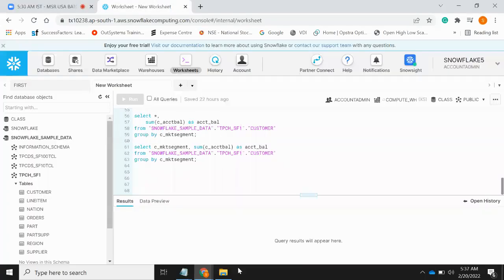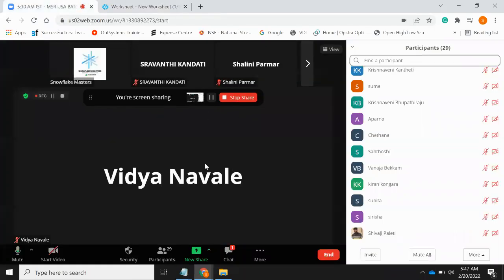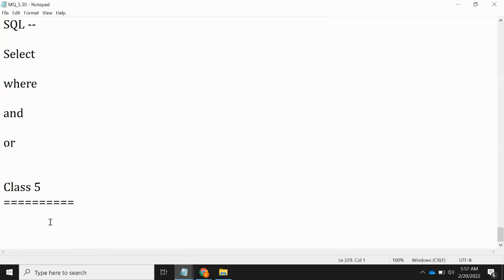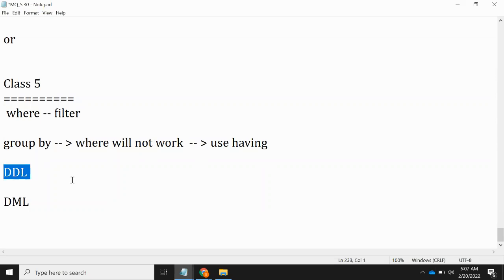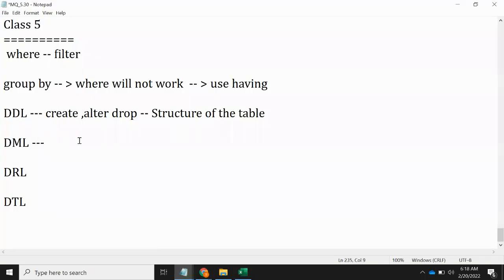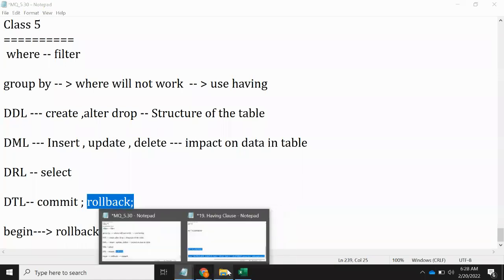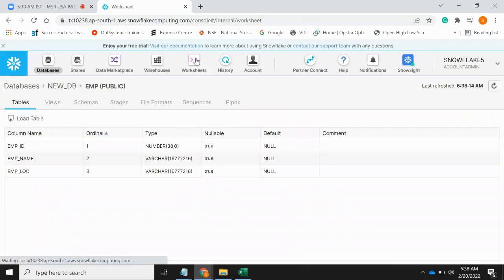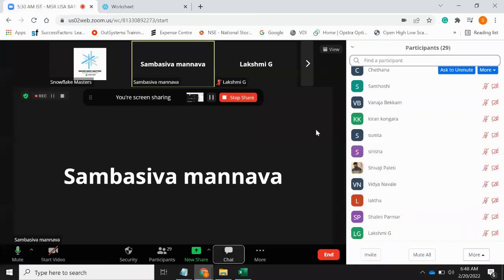SQL Online Training in Bangalore | Class-2 | NDR EdTech